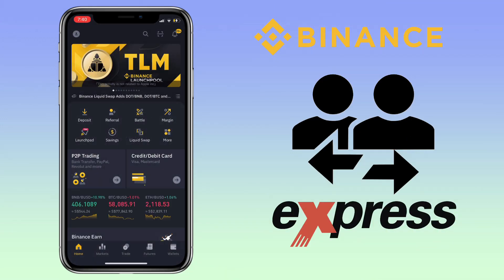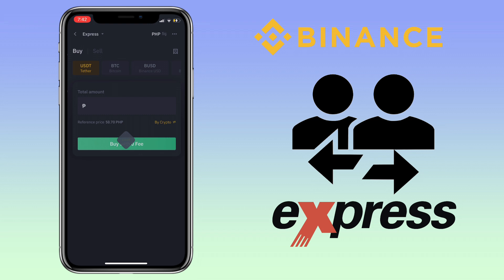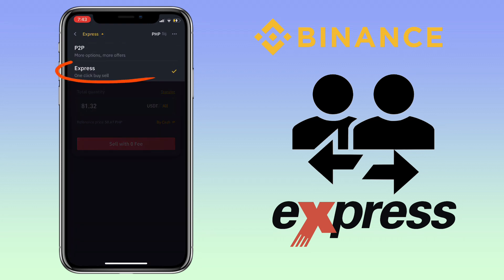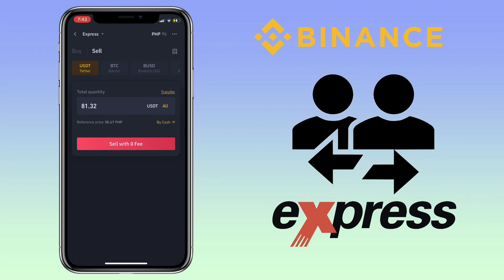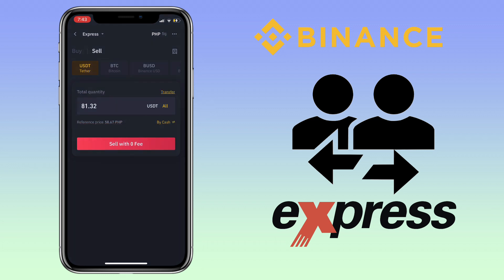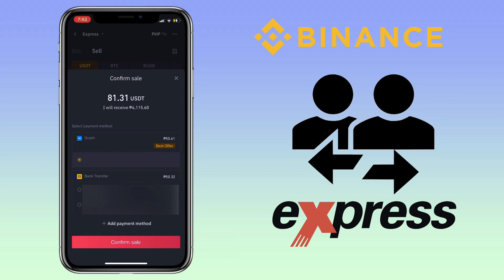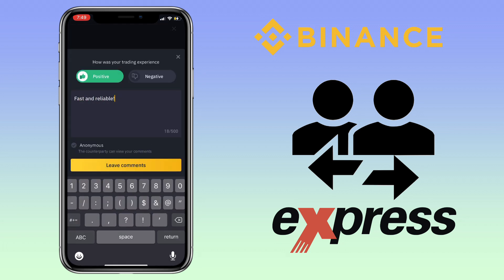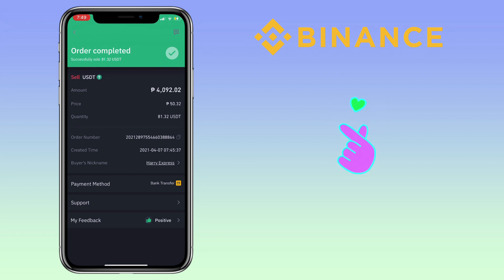How to CASH OUT crypto on Binance P2P EXPRESS mode to Local Bank | App Tutorial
Binance P2P Express mode allow users to directly place an order by entering the fiat or crypto amount and the preferred payment method. The orders are matched based on the best crypto price available in the P2P markets. In this video tutorial, I’ll show you how to cash out your crypto using Express Mode on Binance into your Local Bank. Check video to learn more!